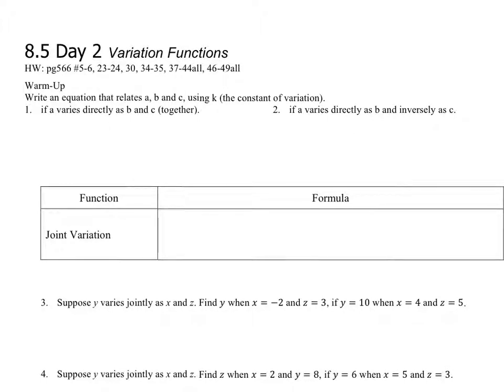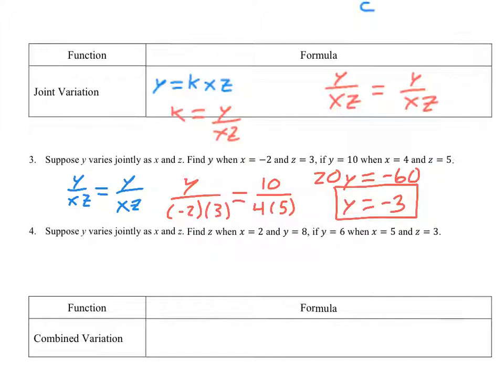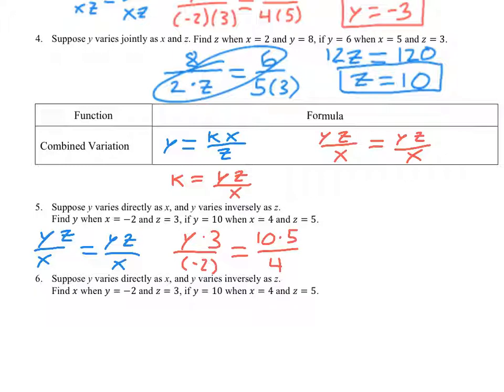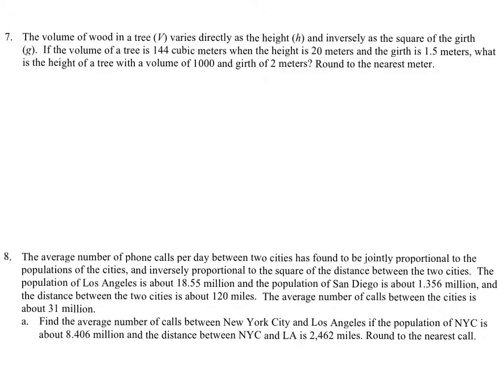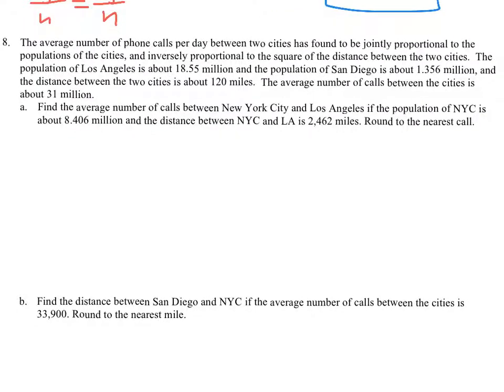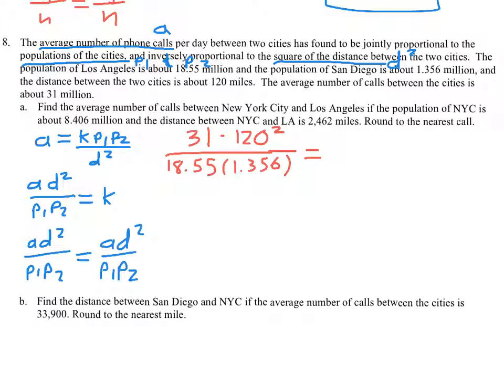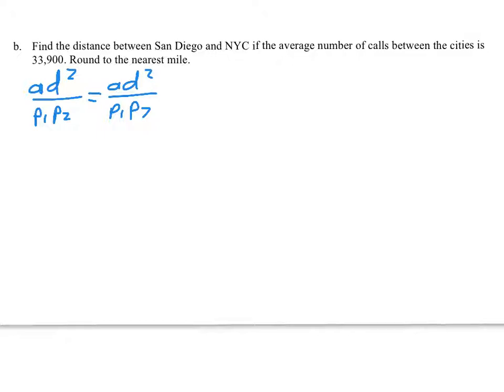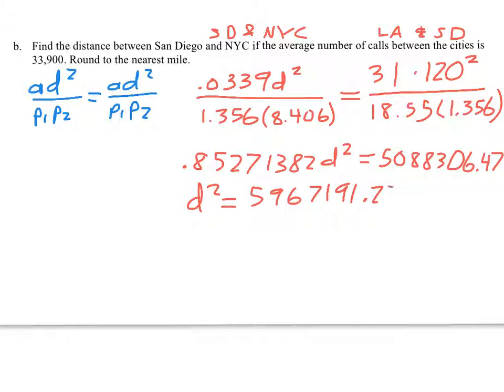8.5B Video (Algebra 2)